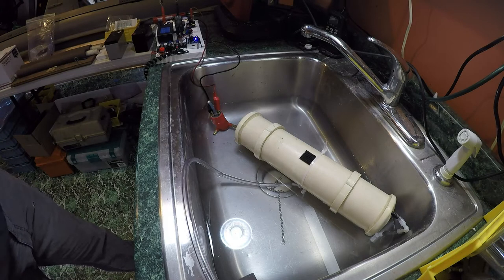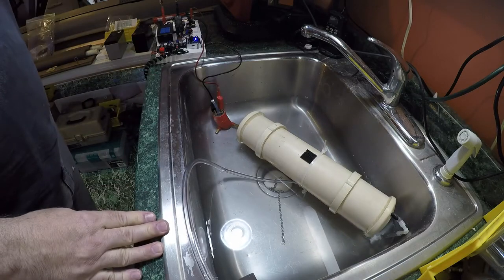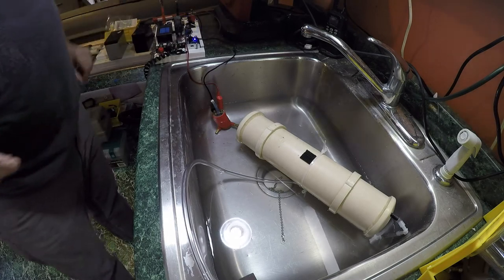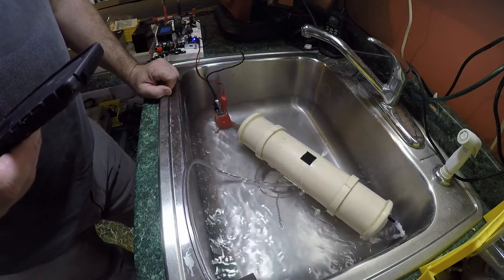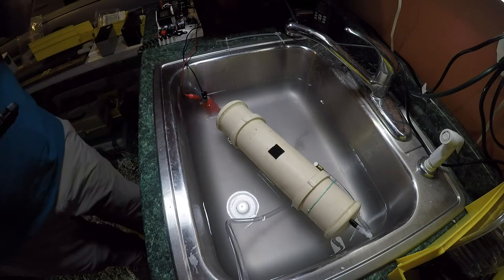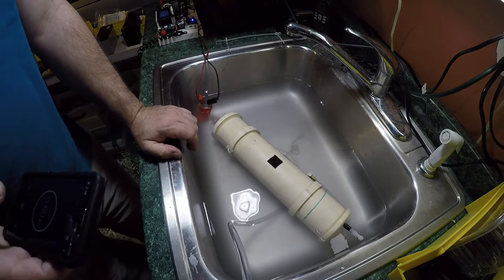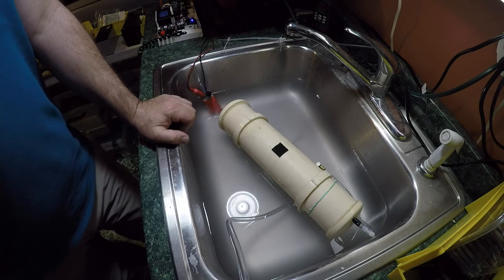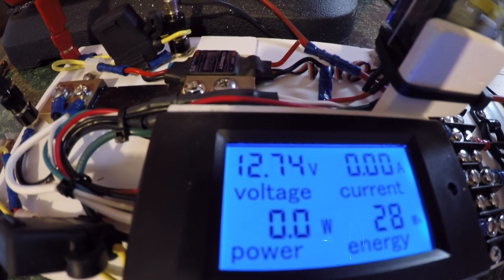SSRN SEAVIEW Ballast System Functional Test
By viewing this video, you agree:
1-That following methods used in this informational video, you are using them BY YOUR OWN CHOICE AT YOUR OWN RISK, without warranty of any kind (either expressed or implied).
2-That the author of this video will not be held responsible or liable for any injury or harm you and/or others sustain, and/or damage/loss to your property and/or other owners property
as a result of information obtained from this online video, or information shared on our website.  This includes emails, videos and text.

Functional test of the 80" DeBoer SEAVIEW RC Submarine ballast  tank. A "ballast displacement" system tested with both off the shelf check valves and a Mike's Subworks "TEE" Valve. Monitored time to blow and flood, along with Amperage required.